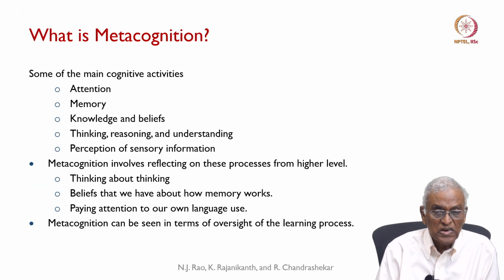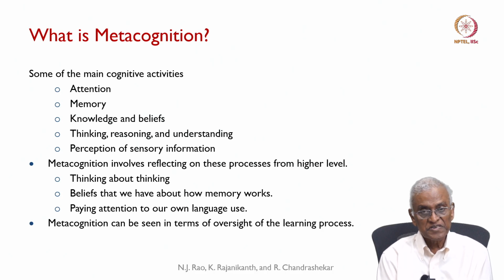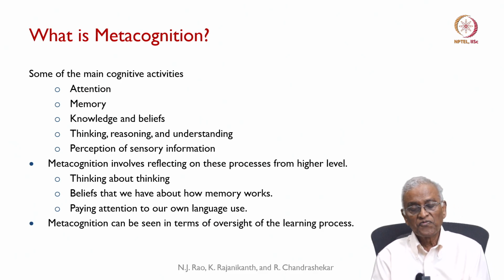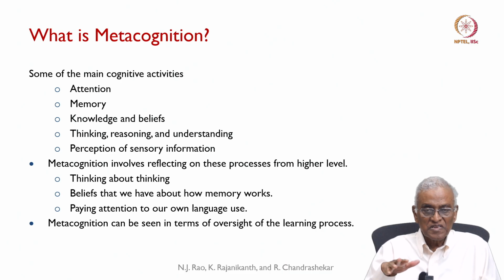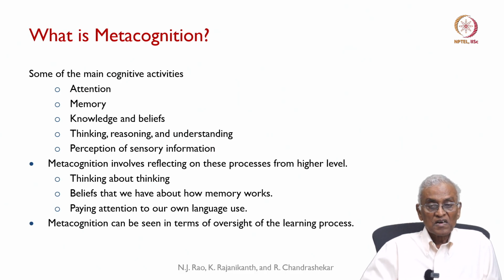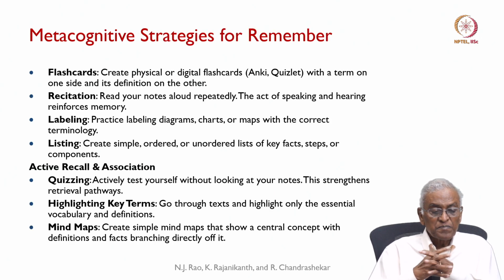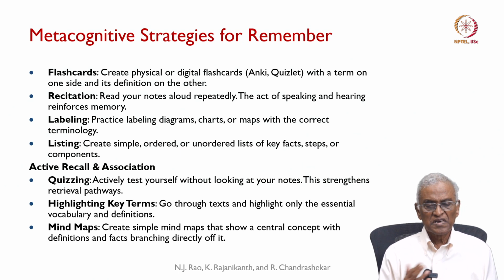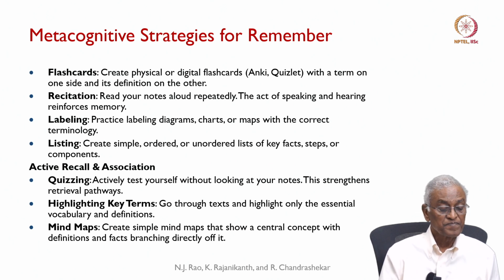Lec 27 W6U2: Instruction for Metacognition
Metacognition; Performance and Learning; Metacognitive Strategies for Remember, Understand, Apply, Analyze, Evaluate, Create